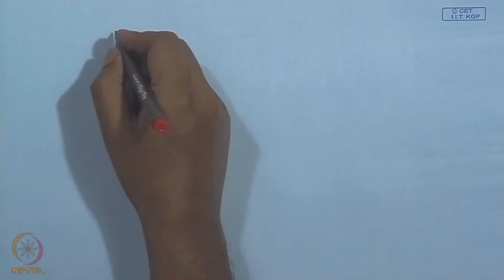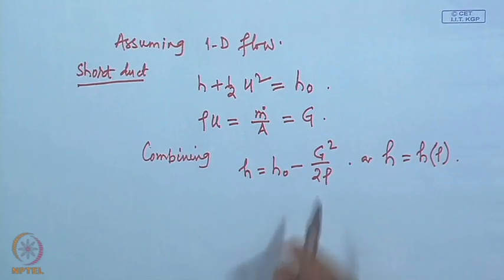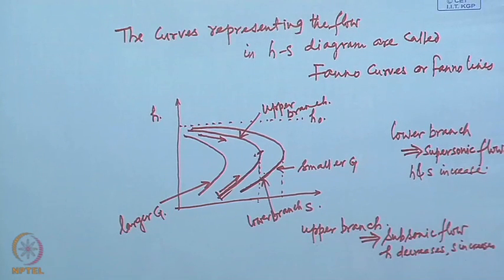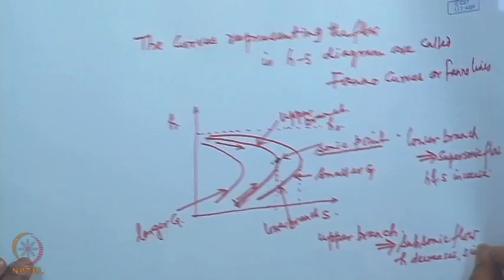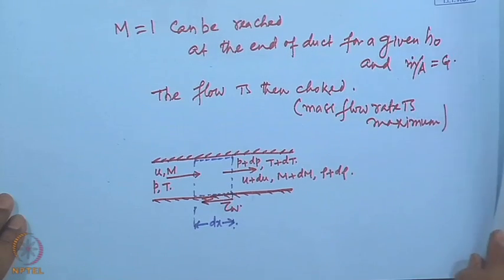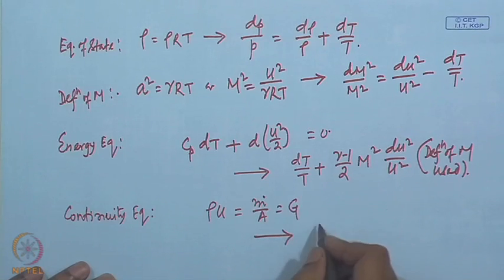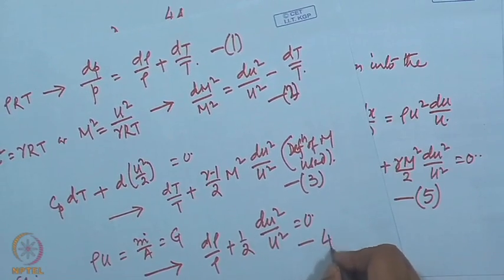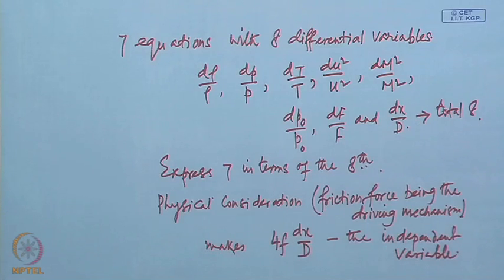Mod-07 Lec-19 Adiabatic Flow in ducts with friction